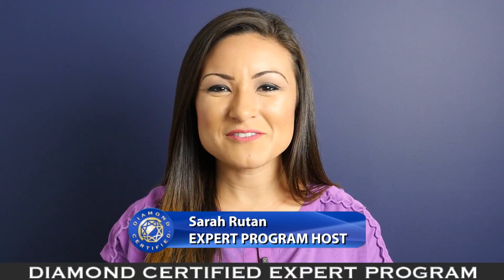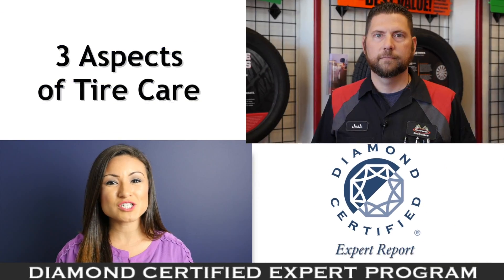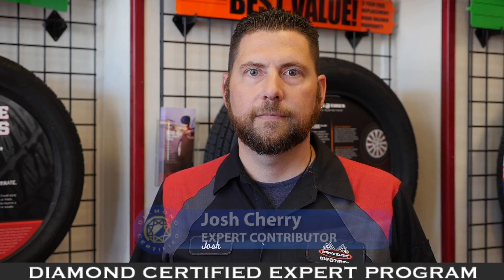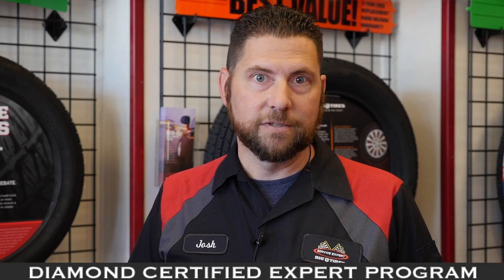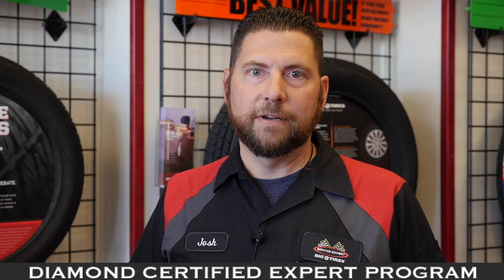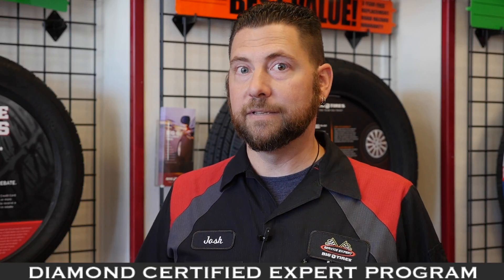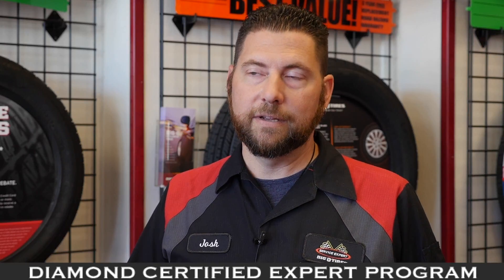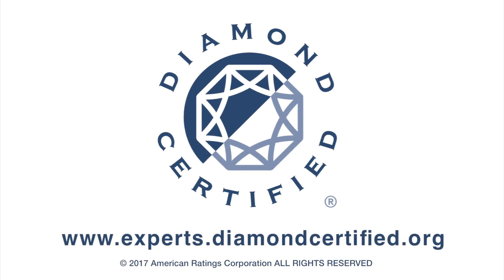Diamond Certified Experts: 3 Aspects of Tire Care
Josh Cherry, owner of Big O Tires - Pleasanton, a Diamond Certified company, explains how to maximize the life span of your car's tires.